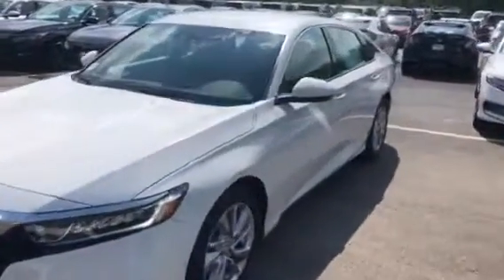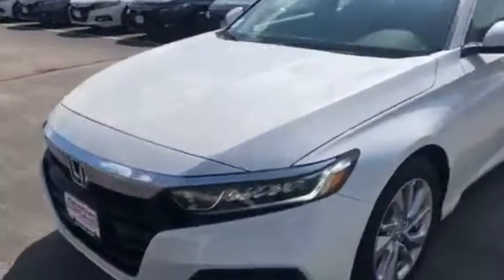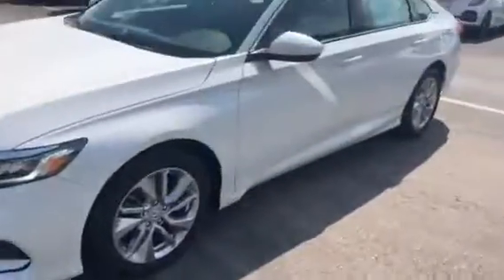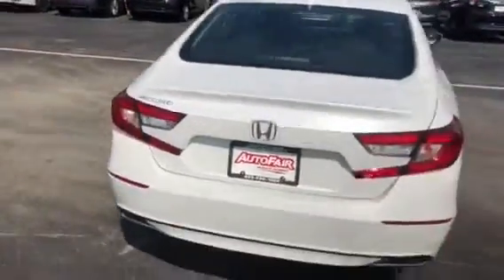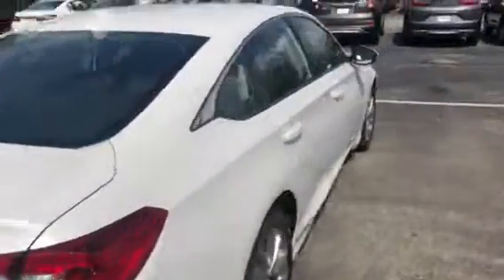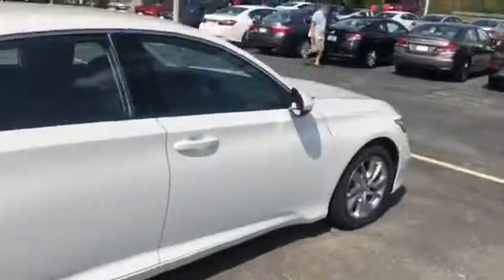Jose, 18 Accord LX